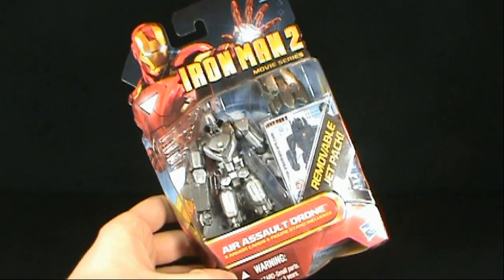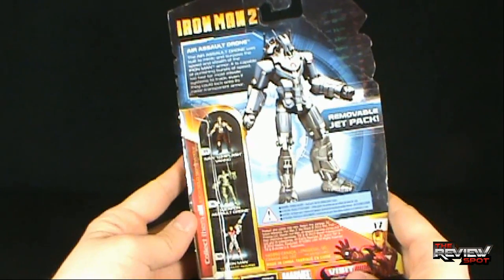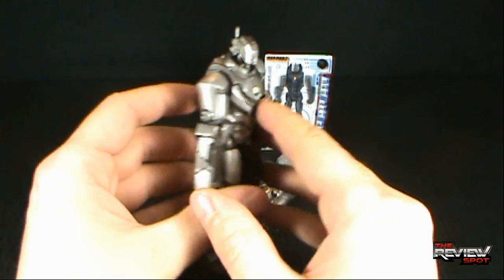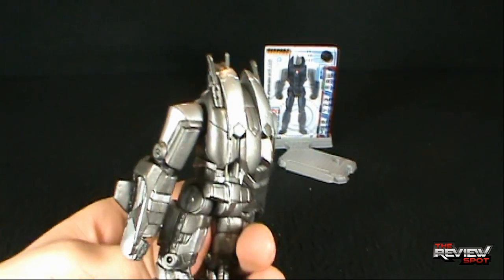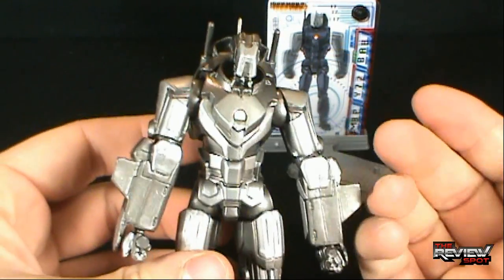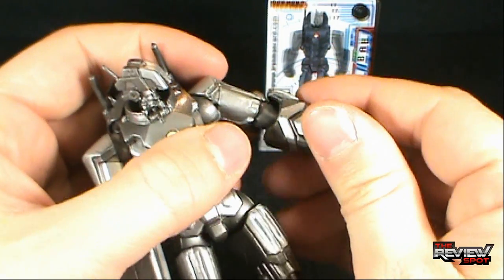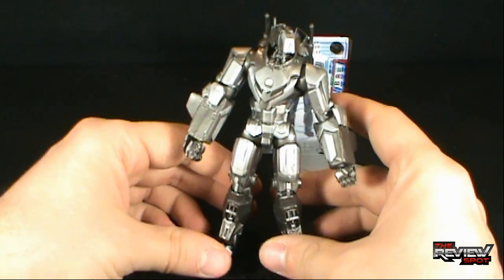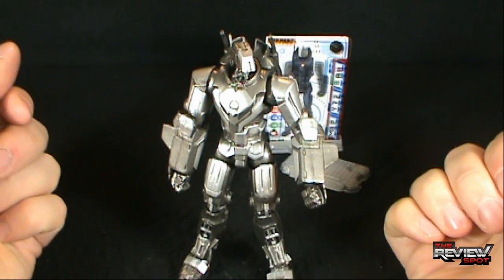Toy Spot - Hasbro Iron Man 2 Movie Series Air Assault Drone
On today's Spot, we'll be having a look at the Hasbro Iron Man 2 Movie Series Air Assault Drone

and